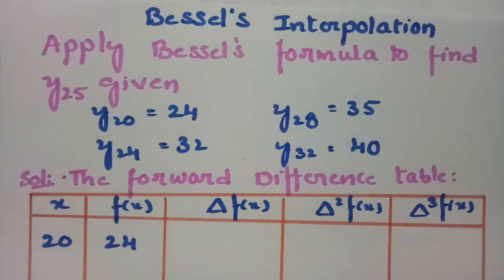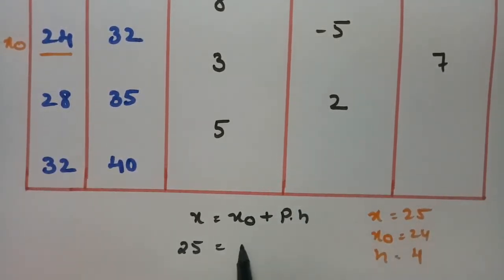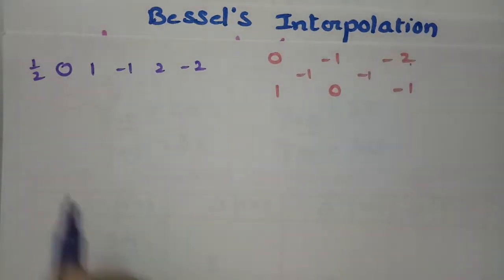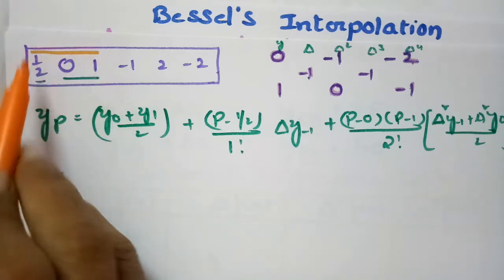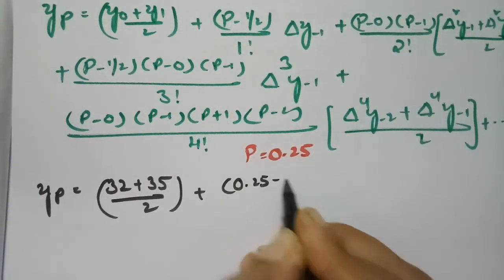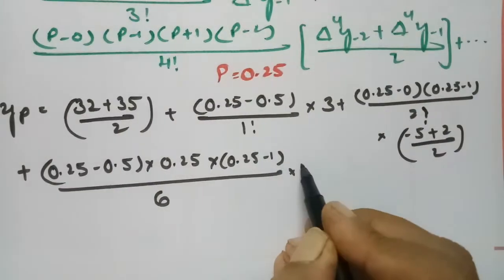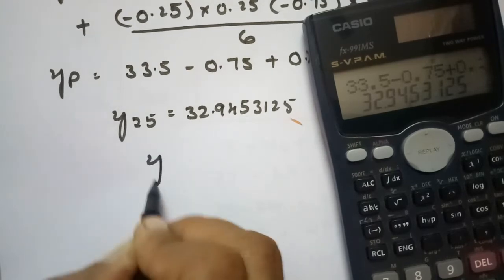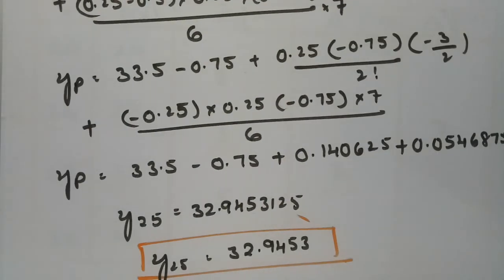Bessel's Formula-Problem with easy trick to remember the formula-Interpolation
For all B.tech,Degree students- Bessel's Interpolation formula-With easy trick to remember- Interpolation.